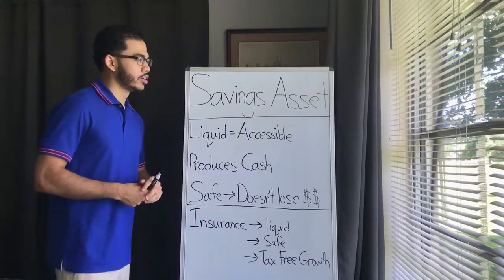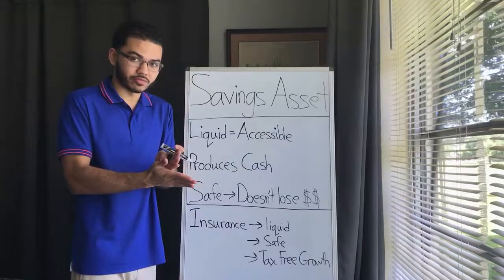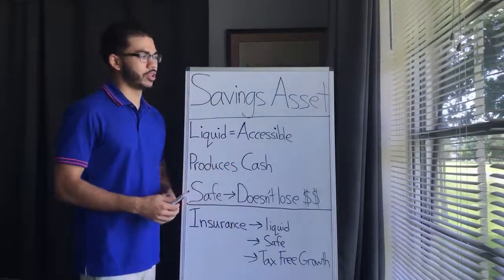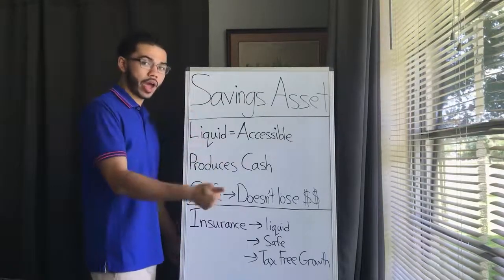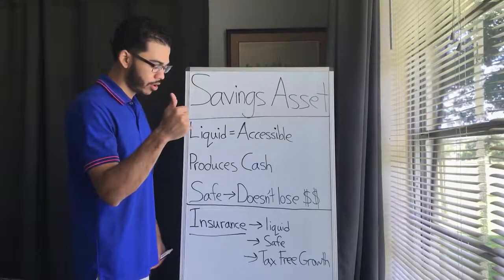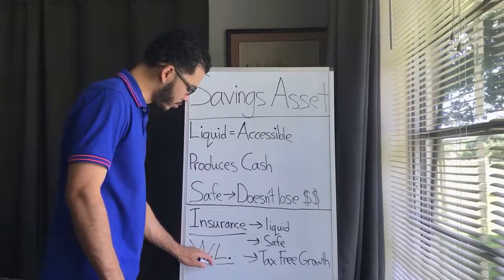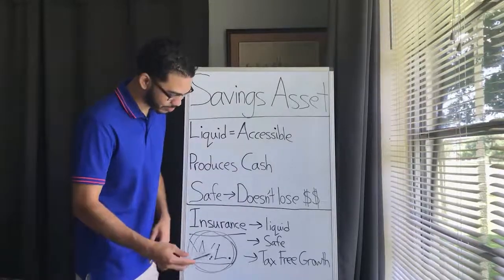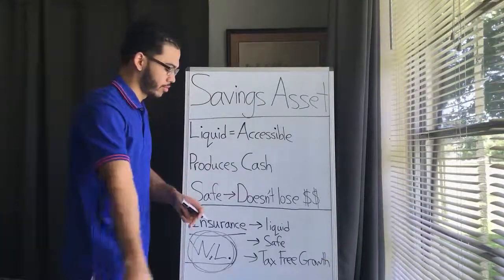What Is A Savings Asset?